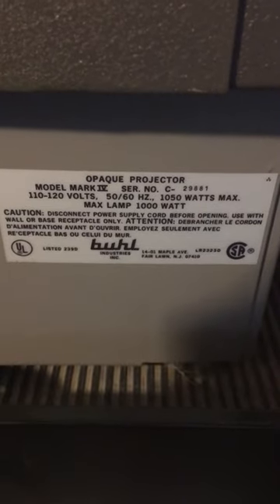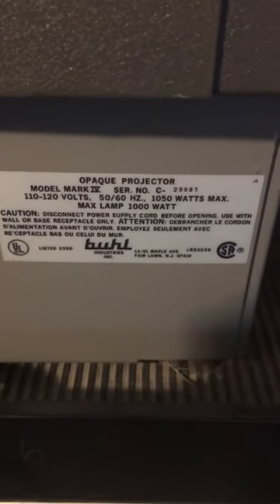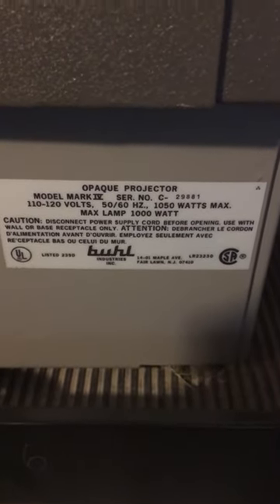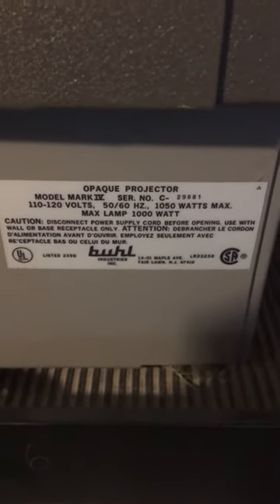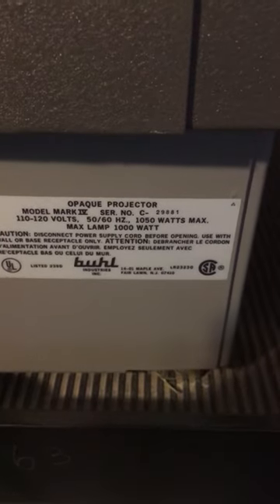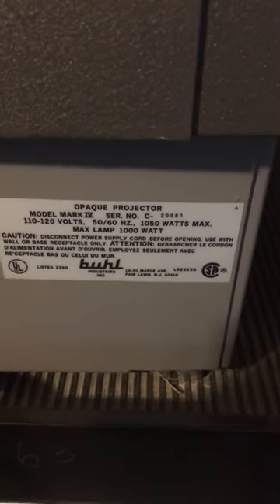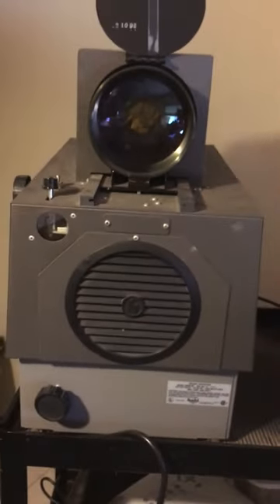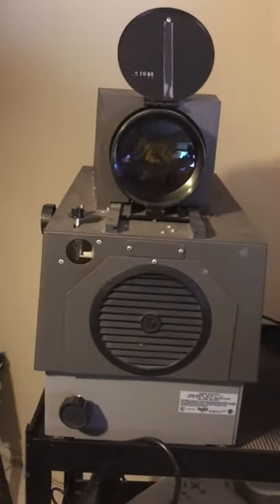Buhl Mark IV Opaque Projector